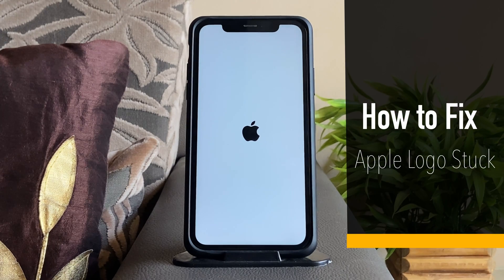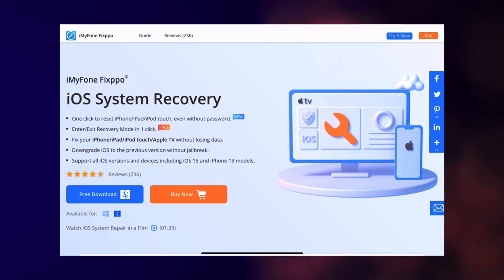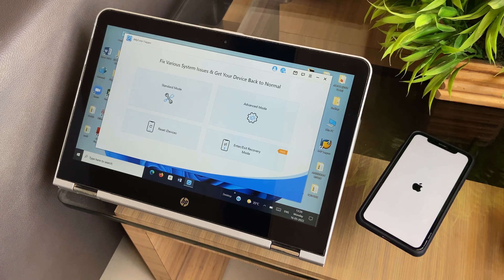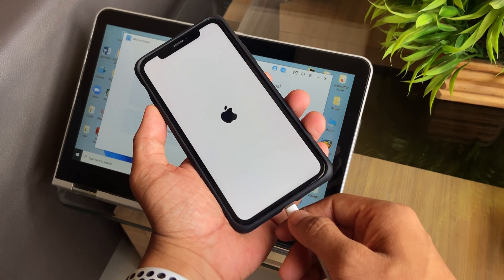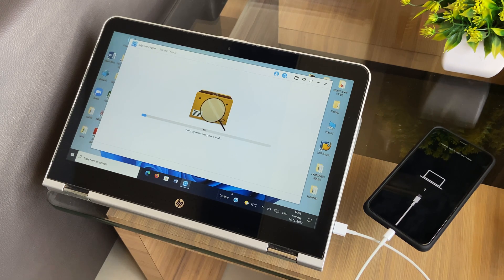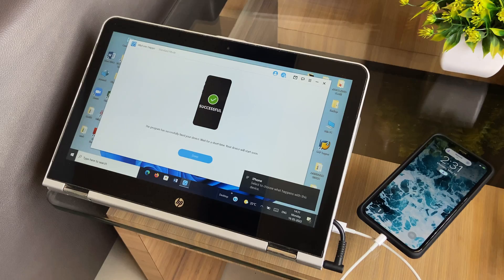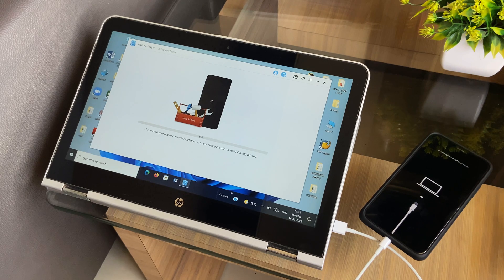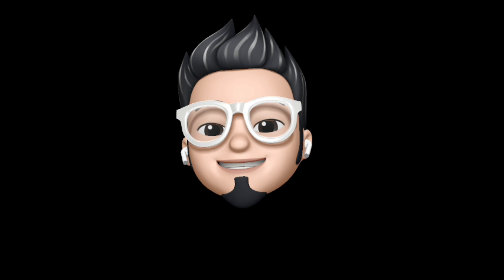How to Fix iPhone stuck on Apple Logo ?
Here’s how you can easily fix the problem of iPhone stuck on Apple Logo without any Data Loss.

iMyFone’s Fixppo is so far the best and most reliable tool to fix all the ios related problems easily, quickly, and without any data loss.